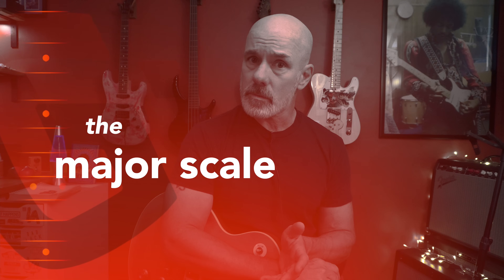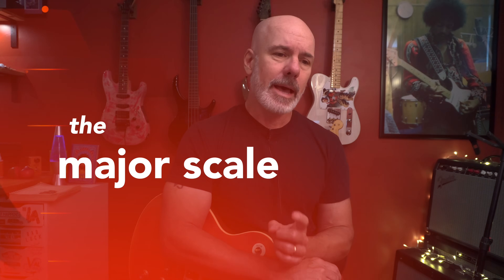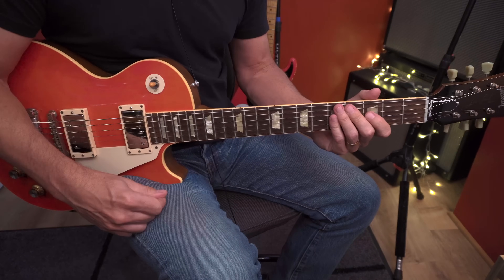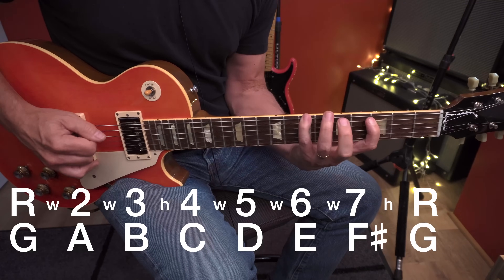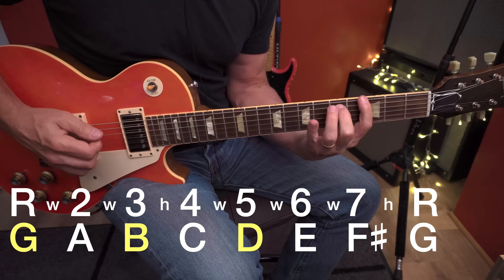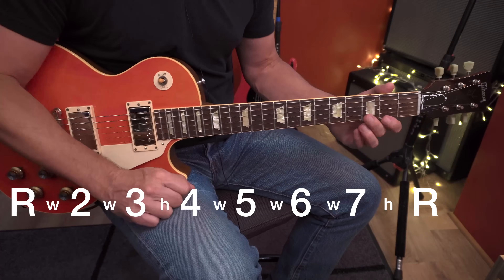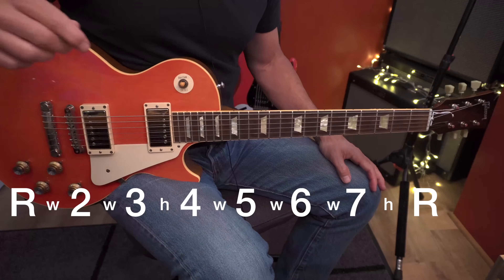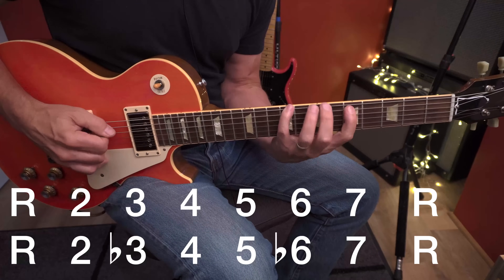The Major Scale On Guitar: What you need to know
Unlocking how the Major Scale works on the fretboard is one of the most important tasks you can undertake to move from a guitar player, to a musician who plays the guitar.

There's a BIG difference, and it starts with understanding this vital musical construct.

00:00 Thesis
00:42 Introduction
01:52 Lesson
13:17 Wrap Up

🎸 Study with me in The Studio—my online guitar academy!
     ▶️ Explore Free Courses
     ▶️ Access Exclusive Lessons
     ▶️ Register for Live Workshops

🎹 Struggling with Music Theory?

📱 Let’s Connect!

Chris